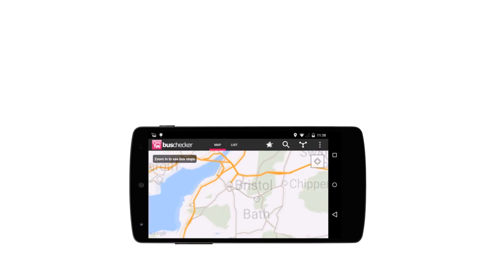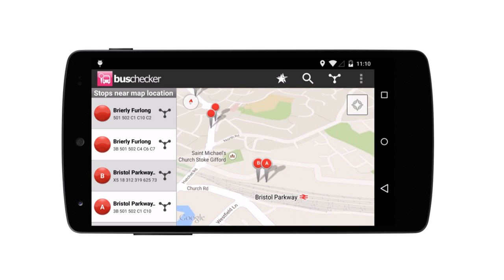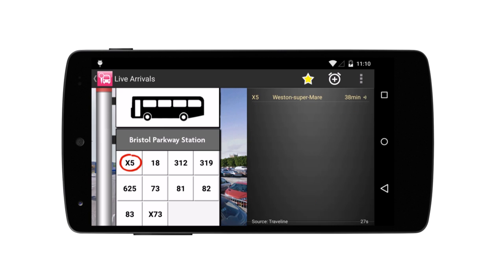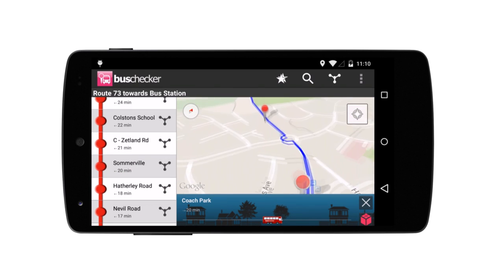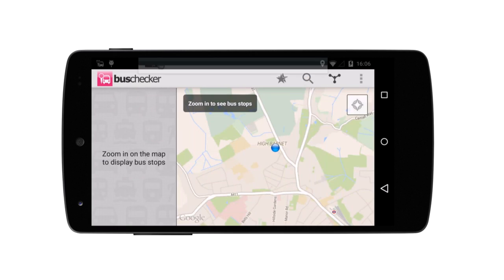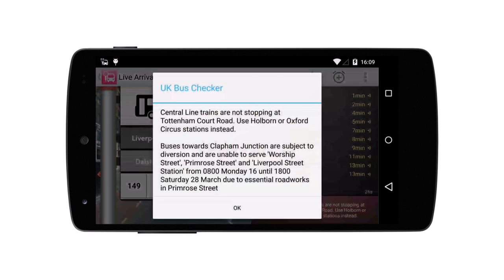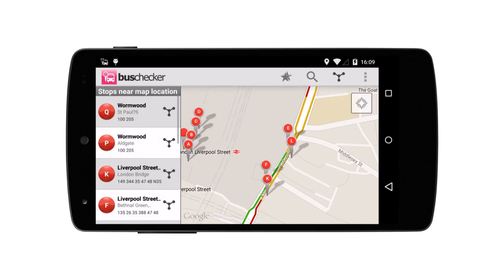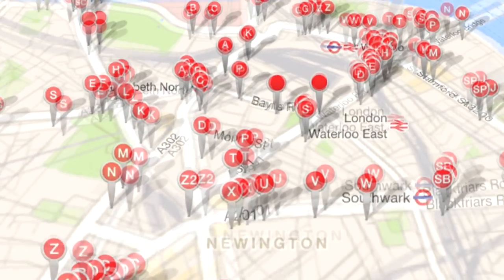UK Bus Checker 2.4 for Android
UK Bus Checker - live bus times and route maps for the UK - download free today from the Google Play Store